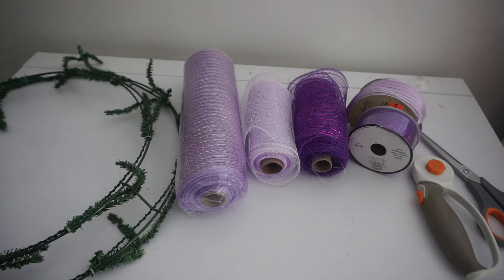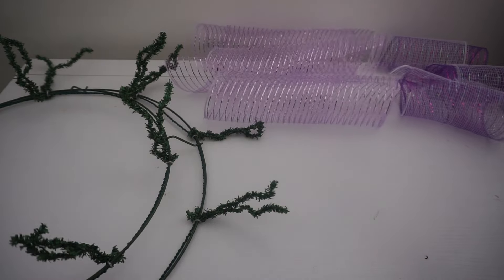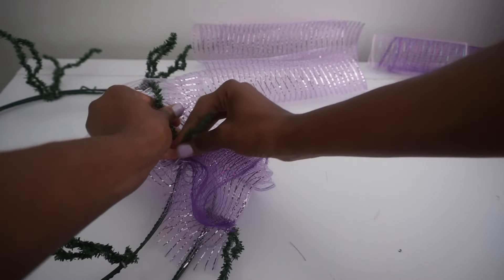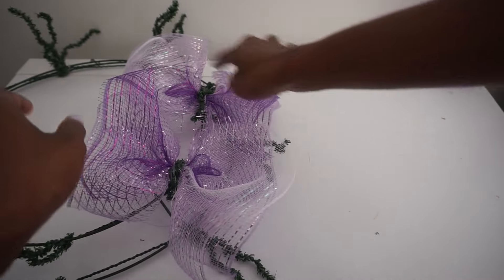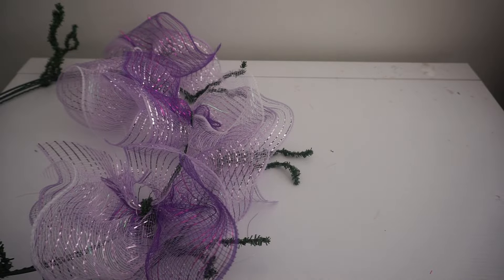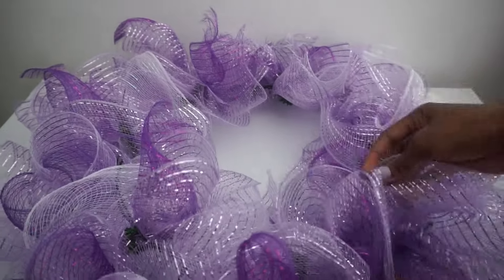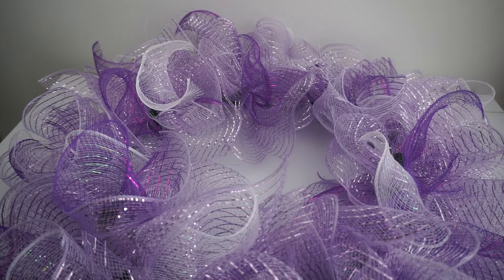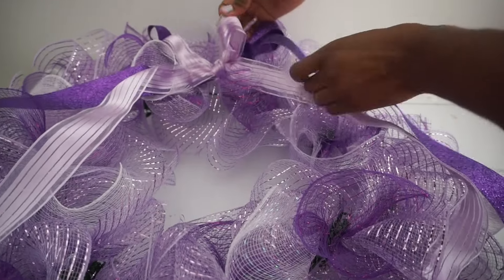DIY: Ruffle Scrunch Spring Deco Mesh Wreath || Quick and Easy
This ruffle deco mesh wreath is so cute! Simple and easy to make. Personalize it to fit you! Have fun with it and make it your own!